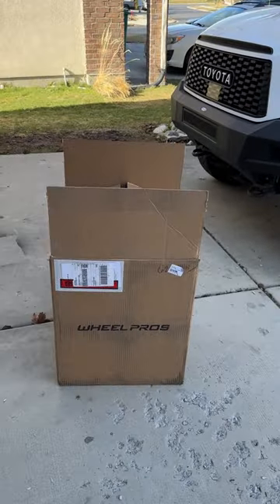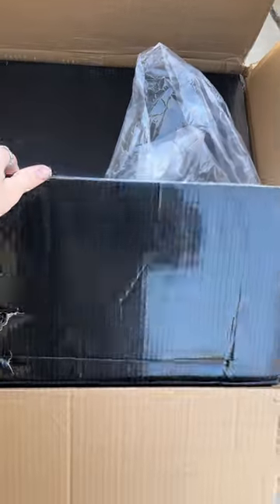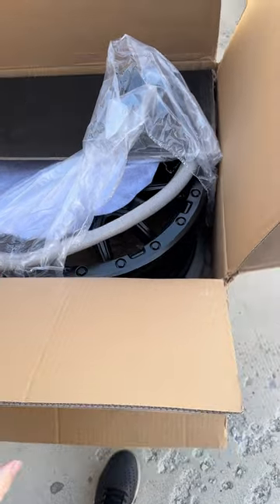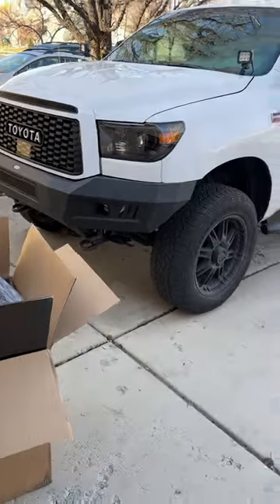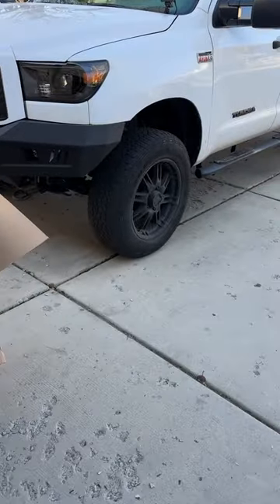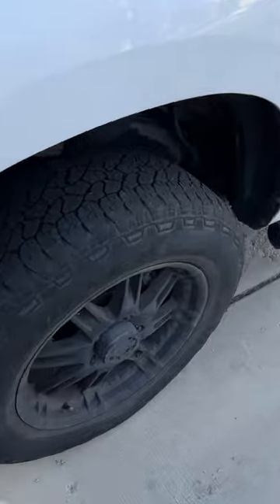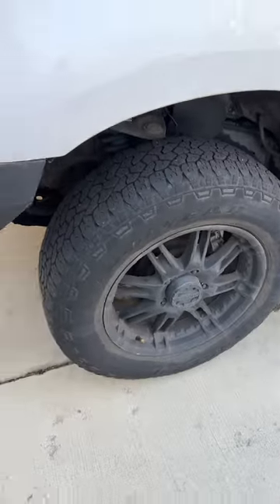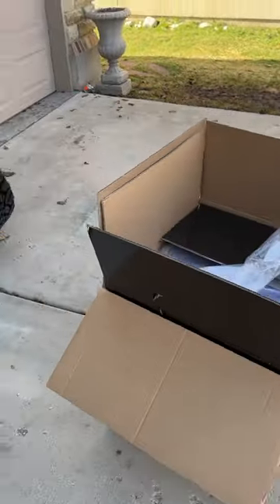Wheel/Tire Package for my Tundra!!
They are finally here! Can't wait to get them thrown on!